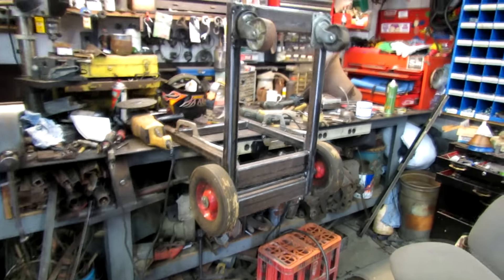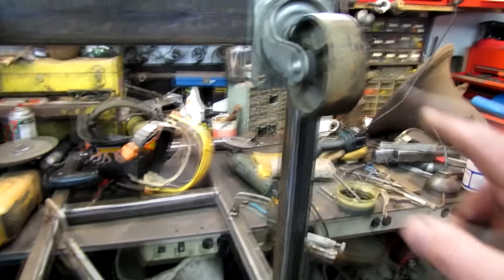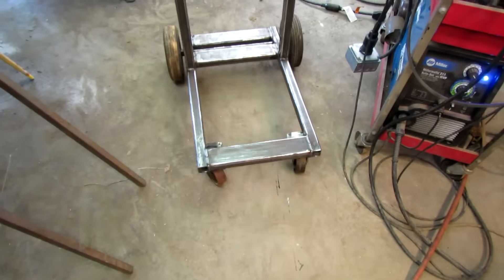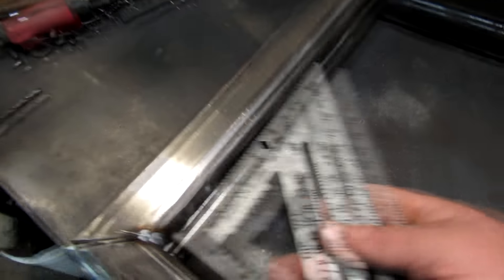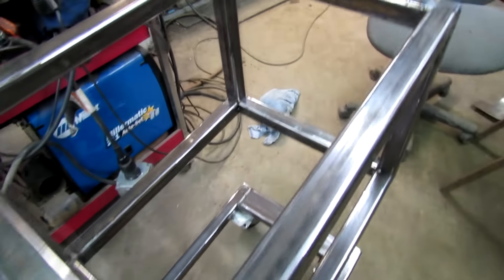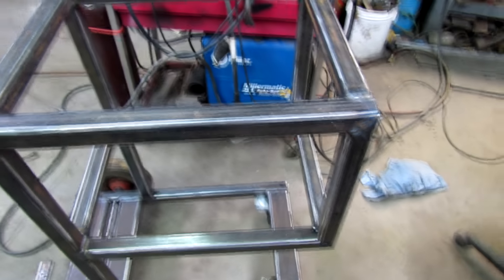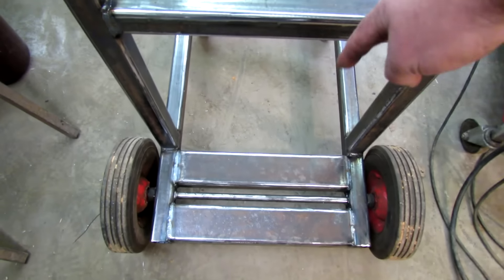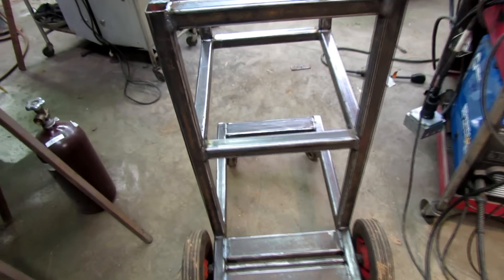Welding cart-part 2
Puttered with the welding cart a bit.